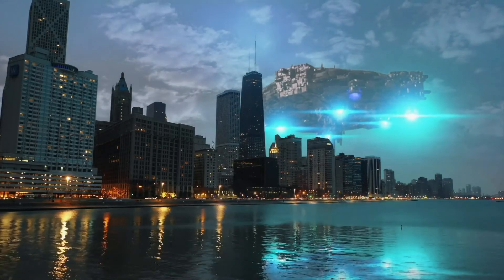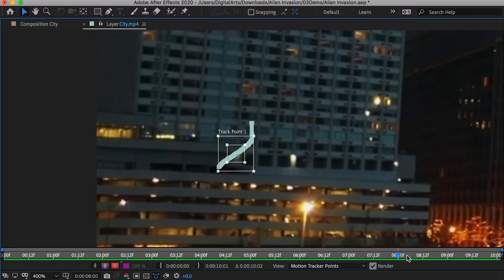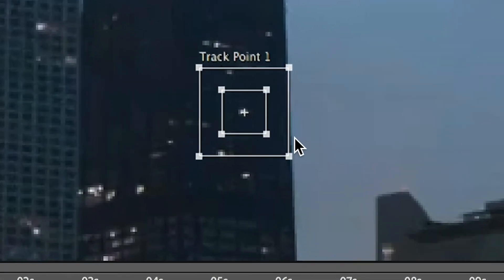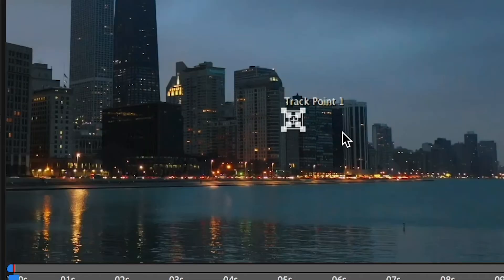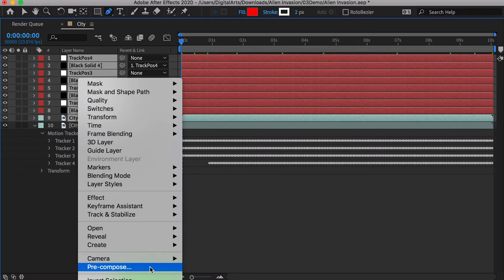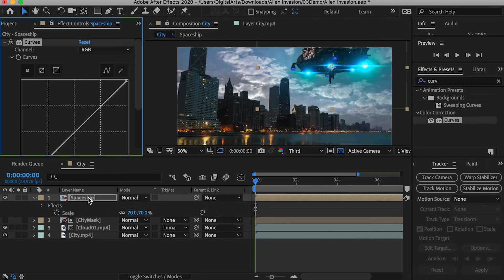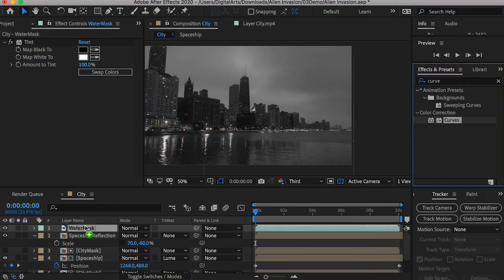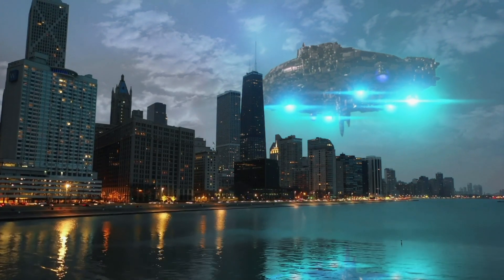Add UFO Spaceship to Video in After Effects. Motion Tracking and Camera Tracking Tutorial.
[Workflow]
0:22 Skyscraper mask
0:46 Track Motion
4:06 Cloud
4:30 UFO
5:32 Reflection
6:43 Render